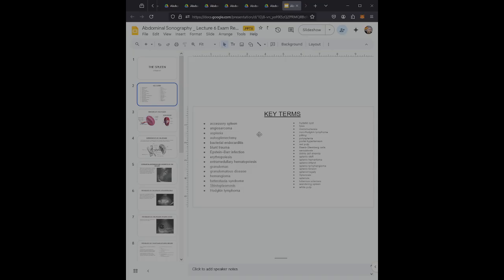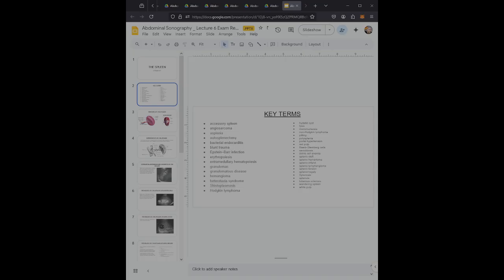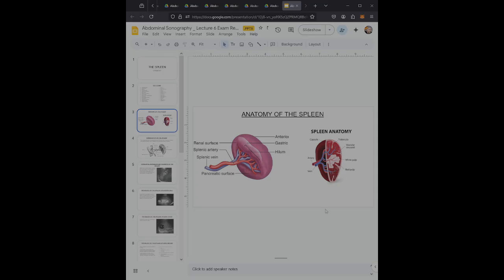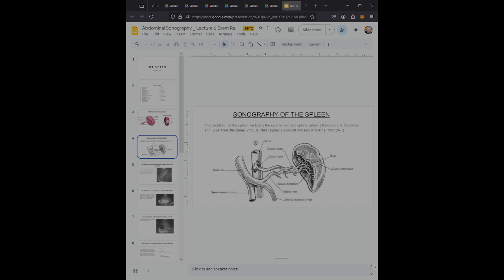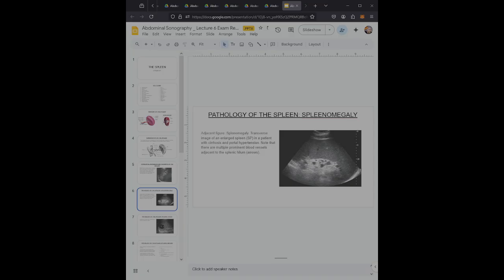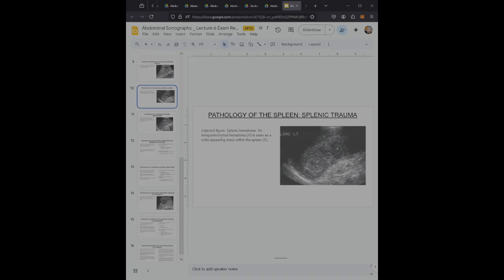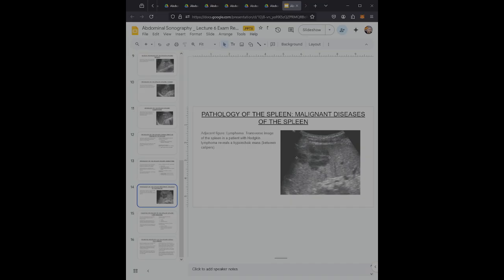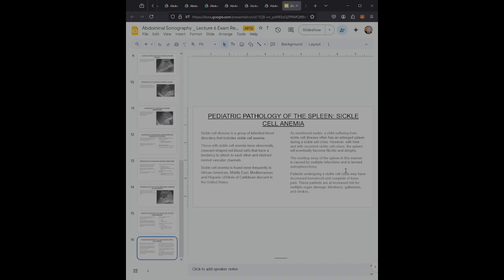ABDOMINAL SONOGRAPHY - SPLEEN